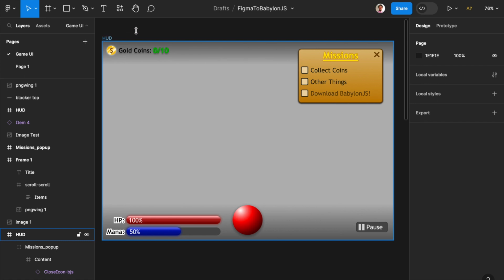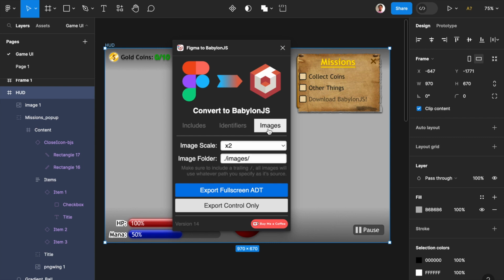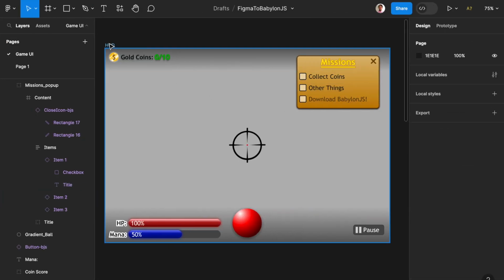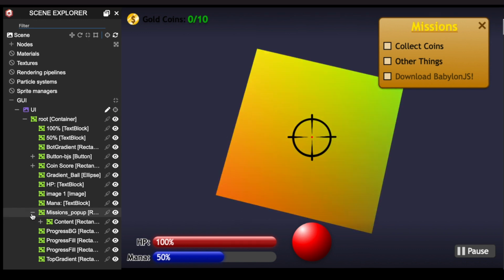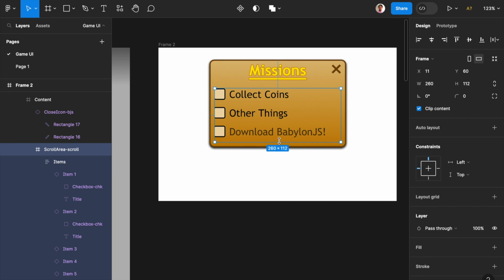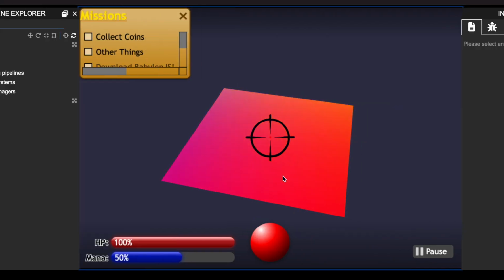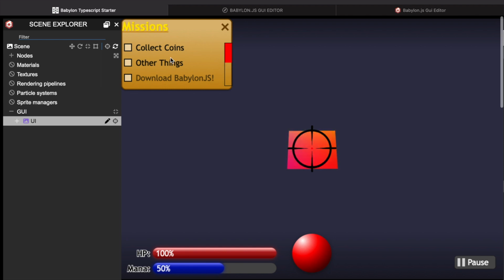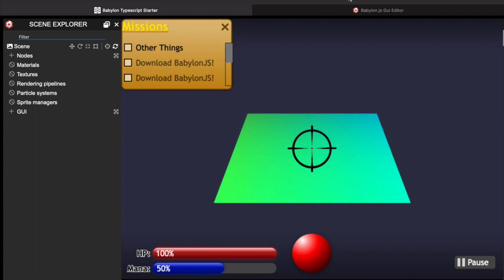Figma to BabylonJS update + how to use it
In this video, I demo how to use exported .json and images from the FigmaToBabylonjs Figma plugin and showcase its new features.